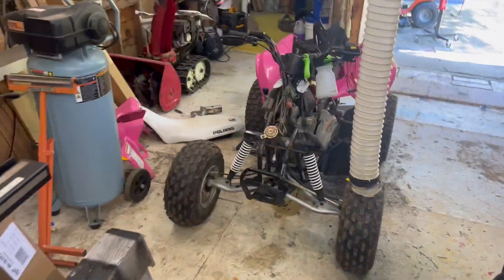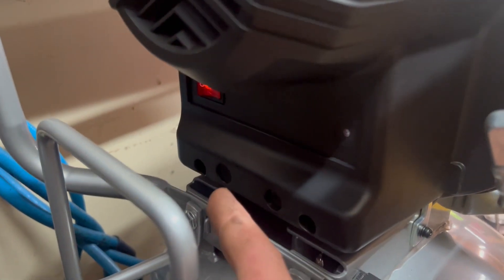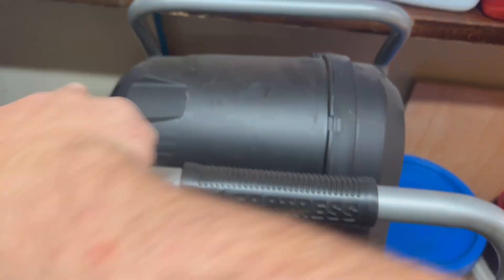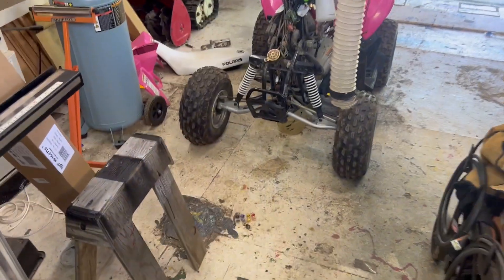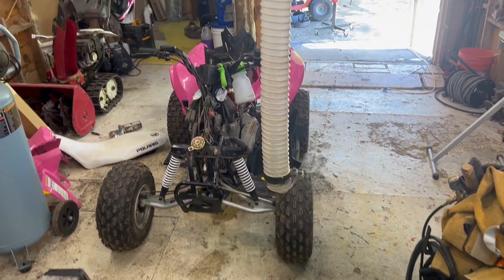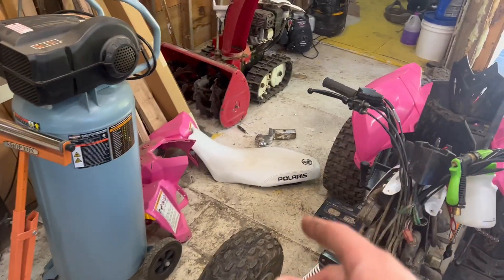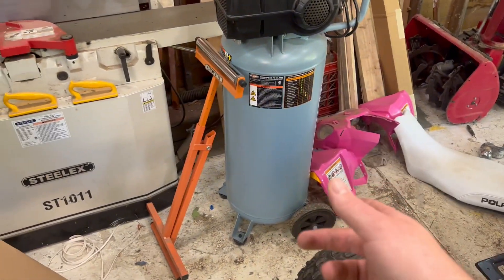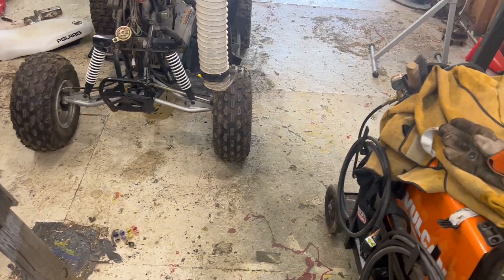Fortress air compressor update (Harbor freight review) you wanted to hear itnrun.